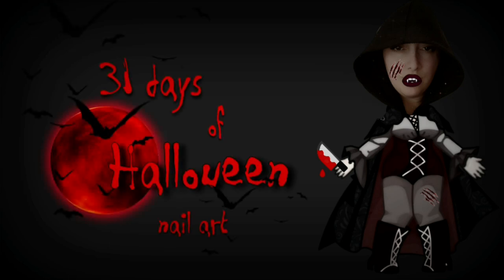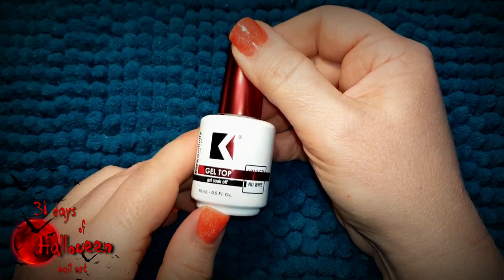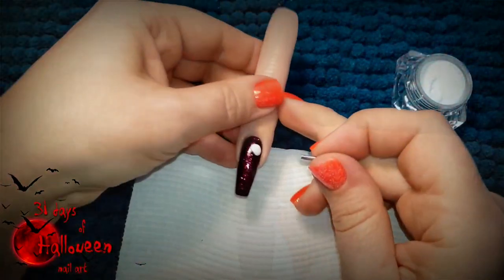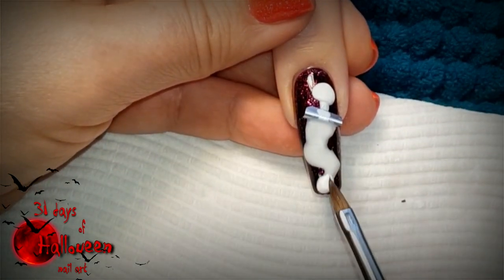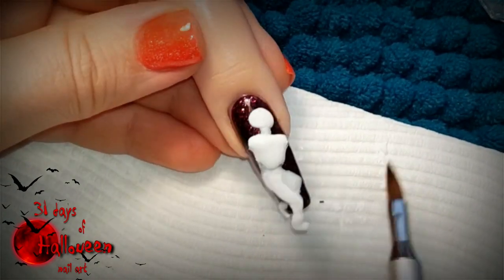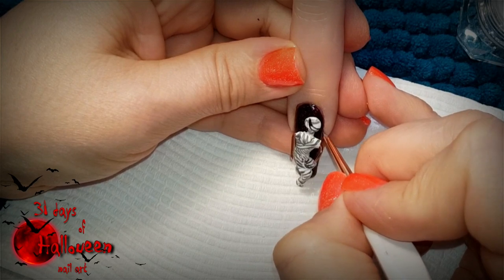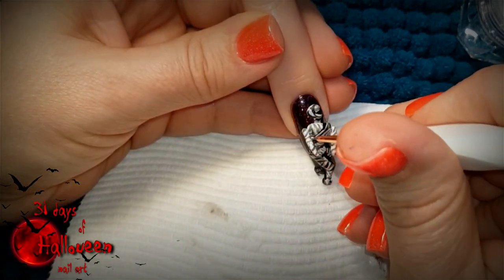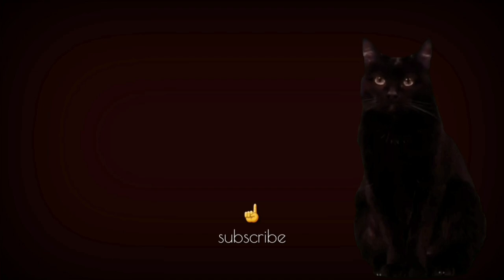Day 2 | Mummy | Black Swan Beauty Collab with Hot Pink Zebra Polish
For the month of October, both Kadee from Hot Pink Zebra Polish and myself are collaborating to bring you 31 days Of Halloween Nail Art. Tune in as each day, we give you a new Halloween nail art design.